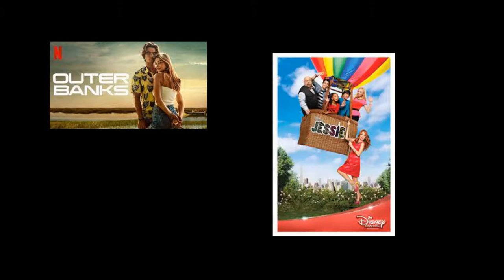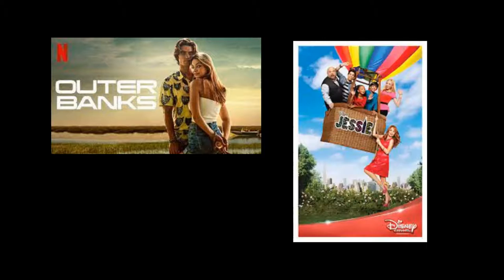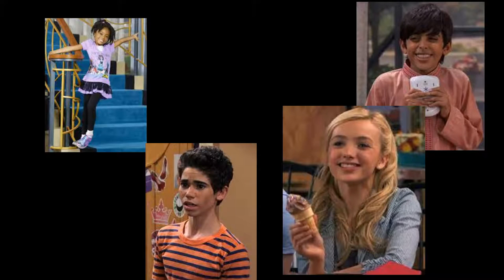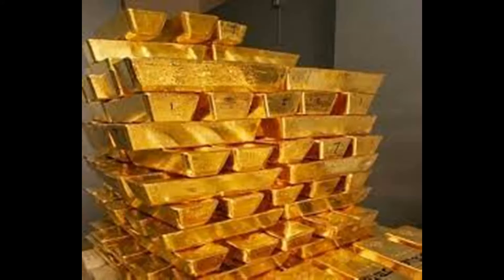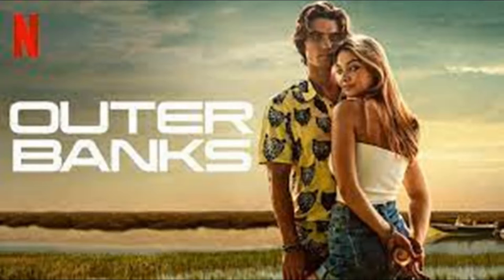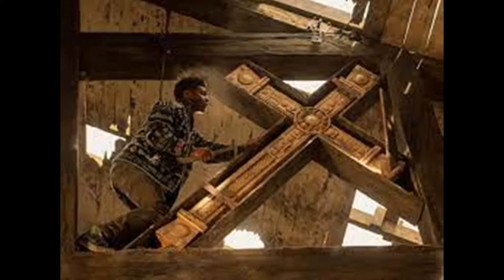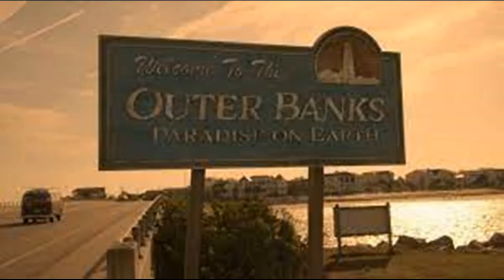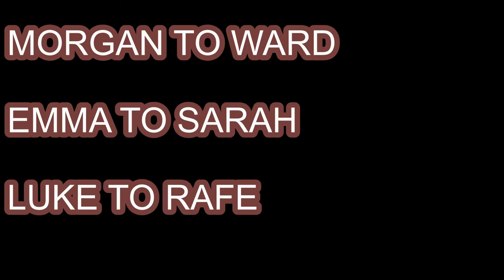Hear Me Out... Outer Banks IS Jessie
WHATS UP GUYS!! Also follow the socials down below. AND REMEBER, WHEN IN DOUBT. TENDIE OUT!!